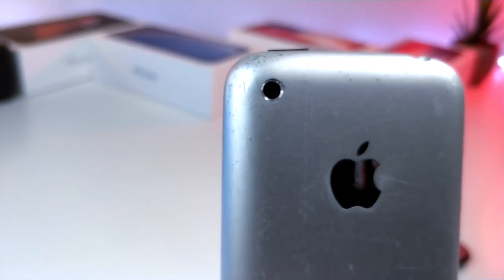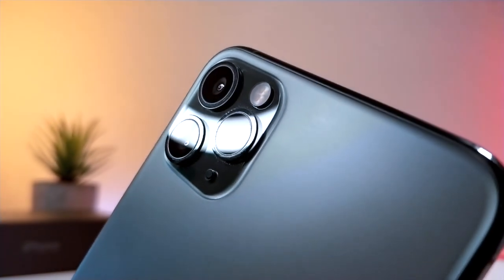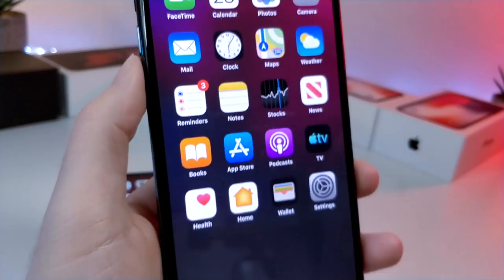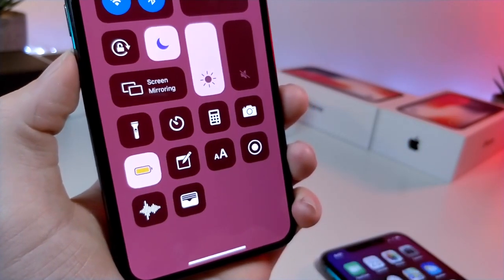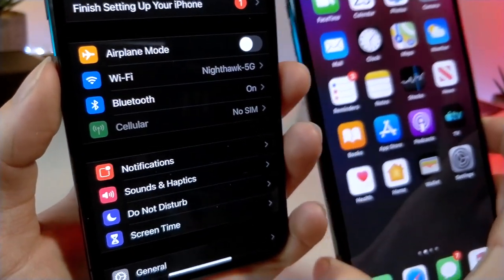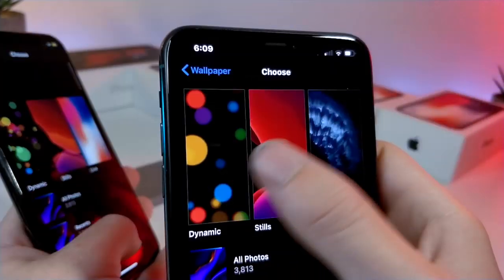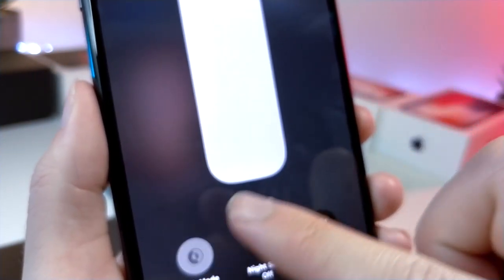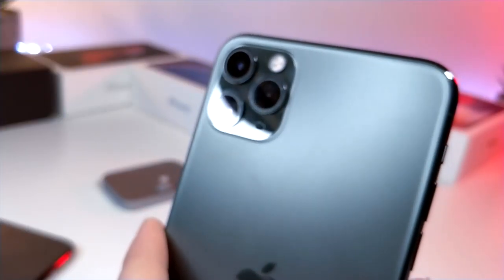THE IPHONE 11 PRO HAS TOO MANY PROBLEMS / EVERYTHING WRONG WITH THE IPHONE 11 PRO MAX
THE IPHONE 11 PRO HAS TO MANY PROBLEMS / EVERYTHING WRONG WITH THE IPHONE 11 PRO MAX